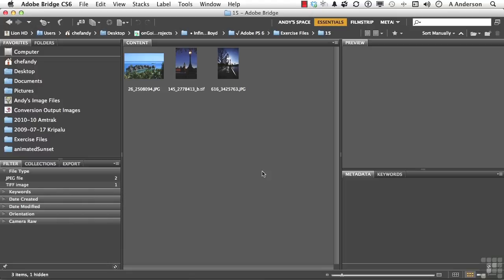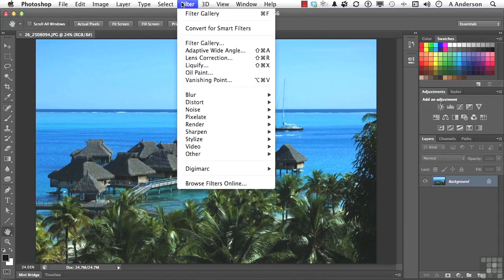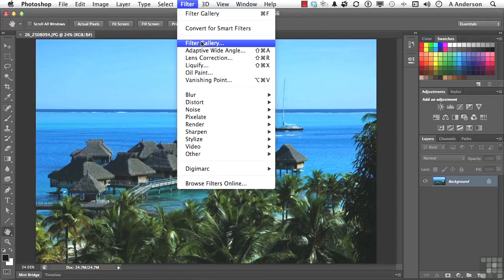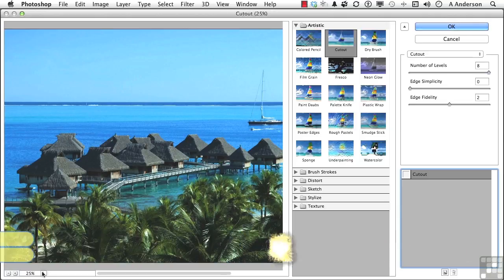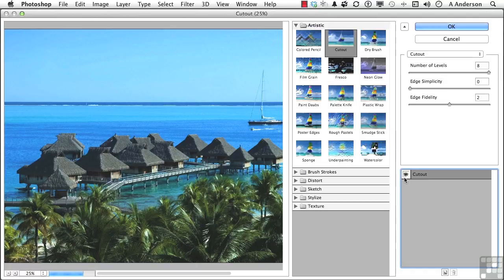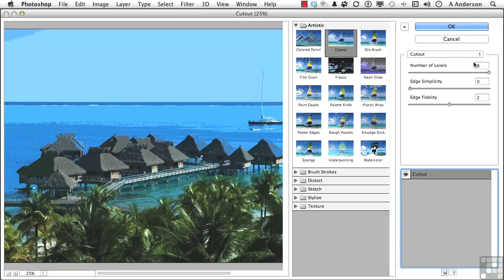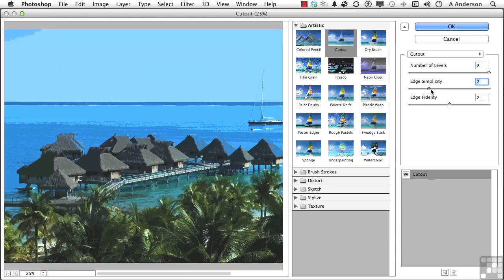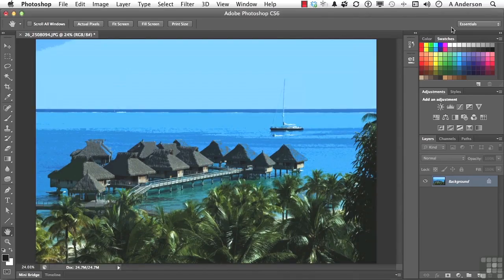15 02 A Peek At The Photoshop Filter Gallery